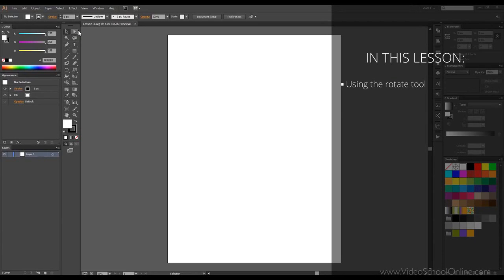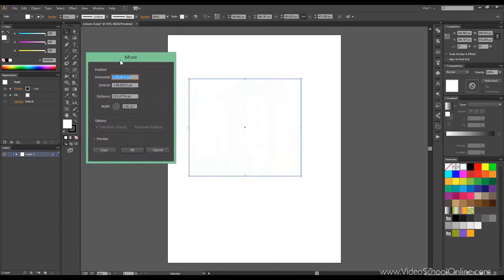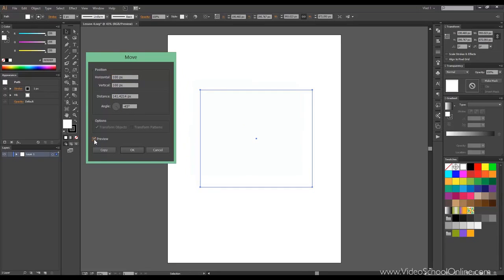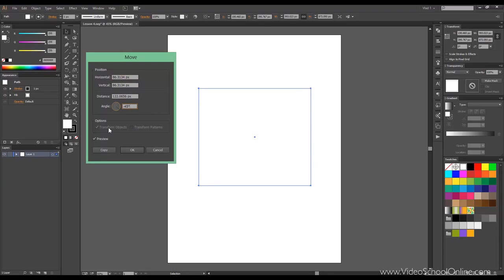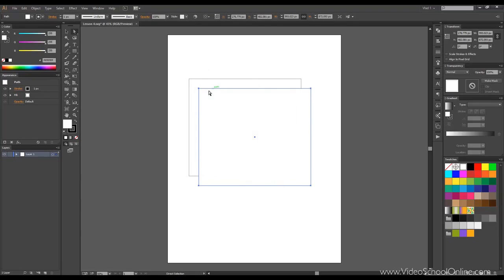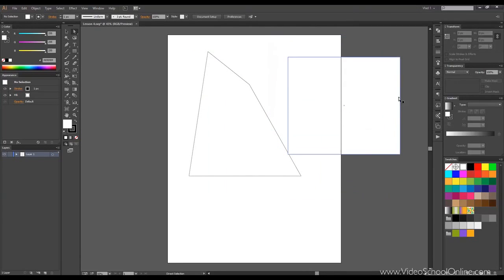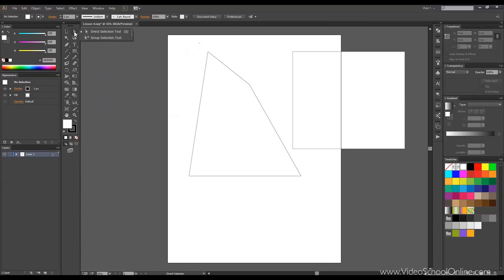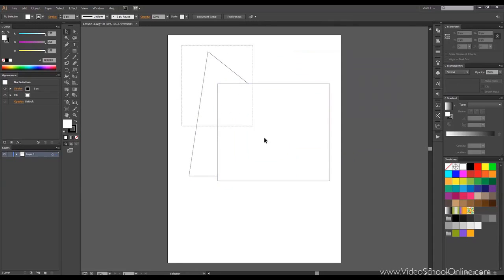คู่มือ Adobe Illustrator CC ตอนที่ 15